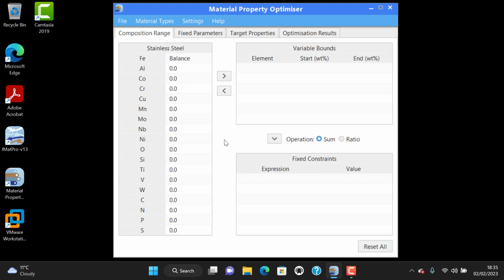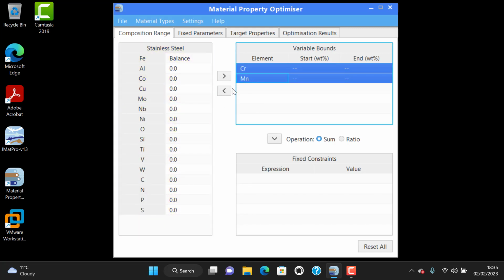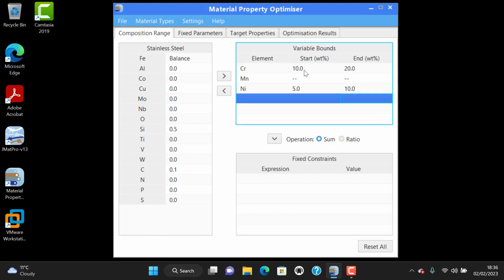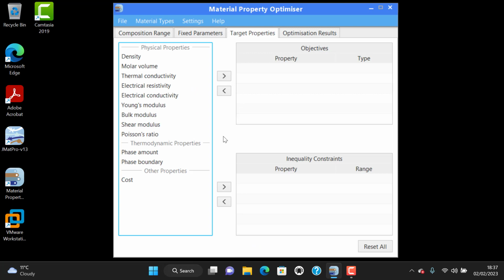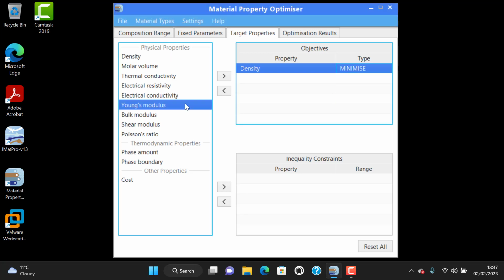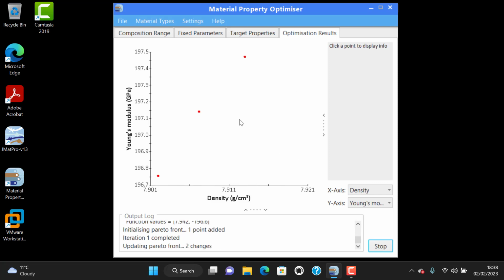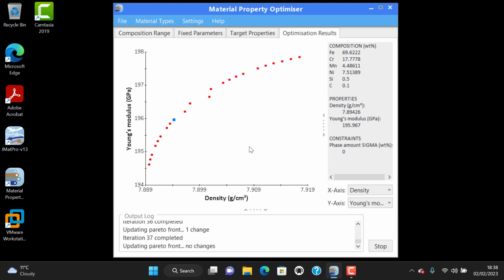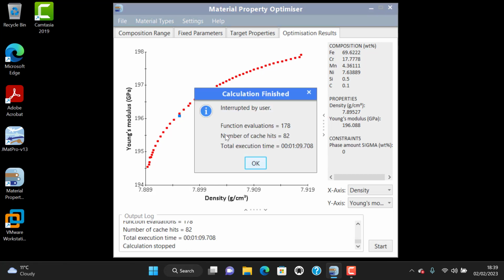Using the JMatPro® MPO